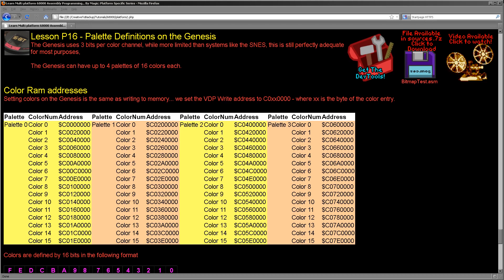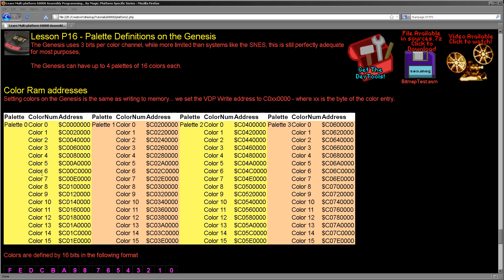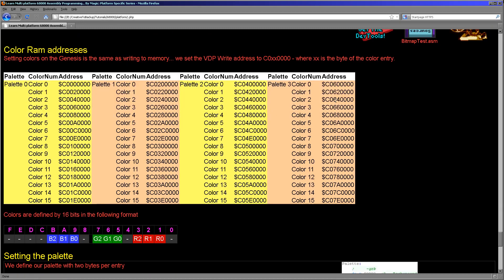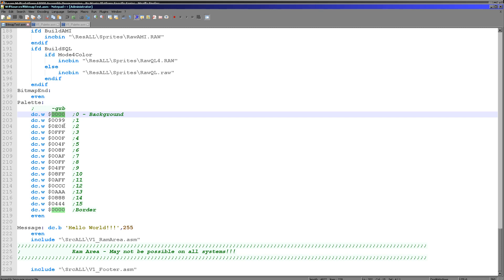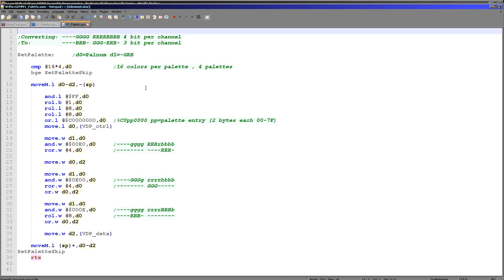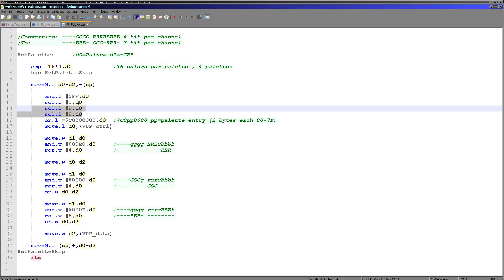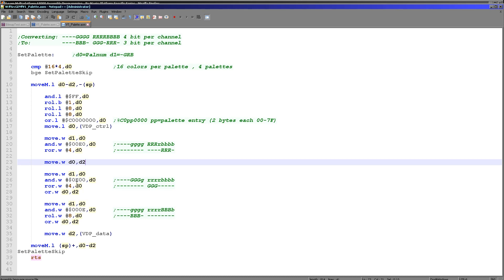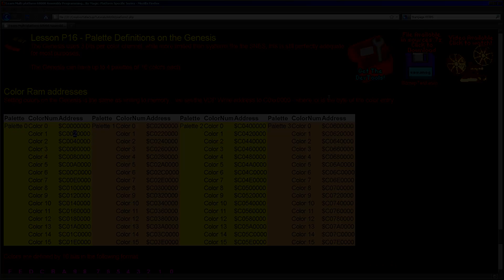Palette Definitions on the Genesis - Learn 68000 Assembly Lesson P16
The Genesis can have 4 palettes of 16 colors each... Lets learn how to set them to the colors we want!